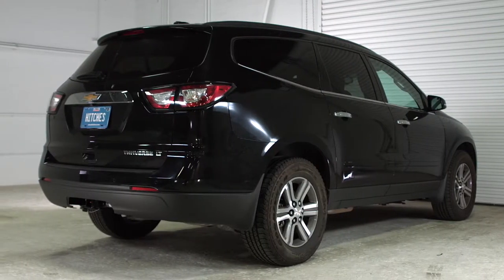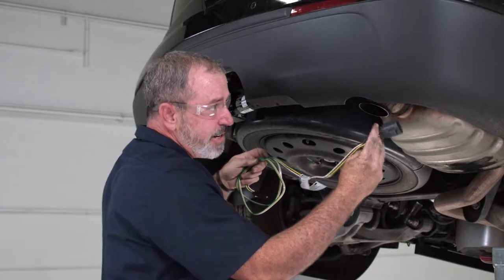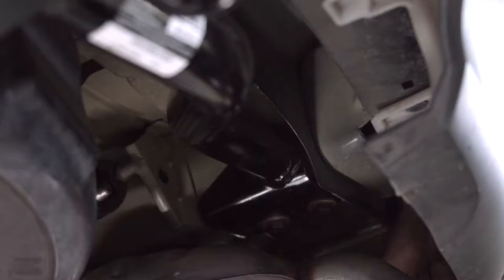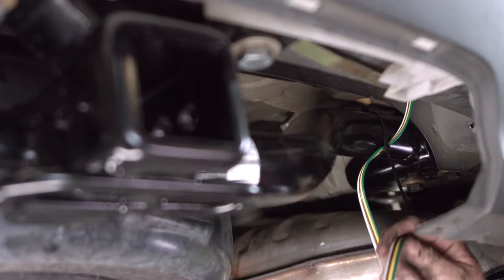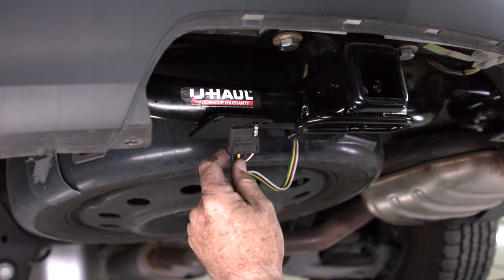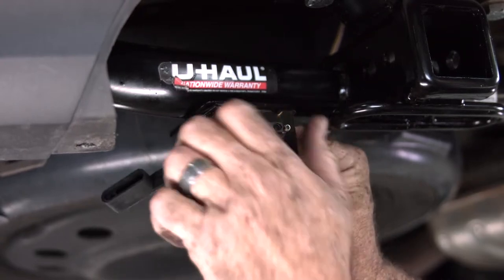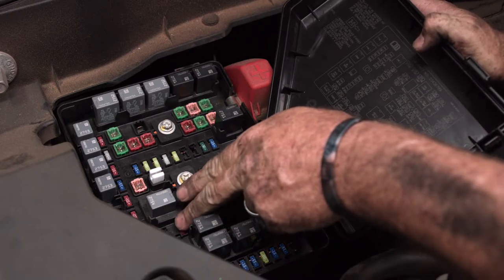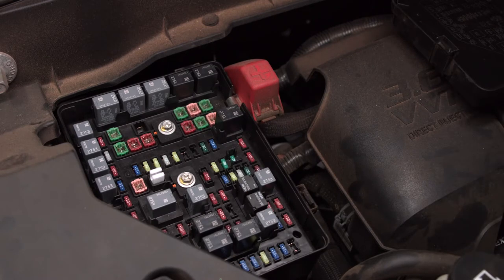2013 Chevy Traverse Trailer Wiring Installation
This video covers the wiring harness installation for part number Curt 56245 on a 2013 Chevy Traverse. Learn how to install the trailer wiring on your Chevy Traverse from a U-Haul installation professional. With a few tools and our step-by-step instructions you can complete the installation of part number Curt 56245.

To purchase this wiring harness and other towing accessories for your 2013 Chevy Traverse, visit ­­

0:00 Intro

0:21 Tool List

0:26 OEM Wiring Harness Location

1:22 Routing/Hiding Wiring

4:21 Installing Trailer Wiring Fuses

5:57 Outro